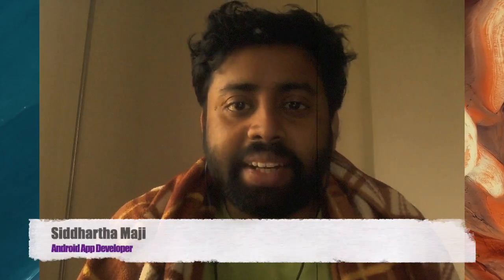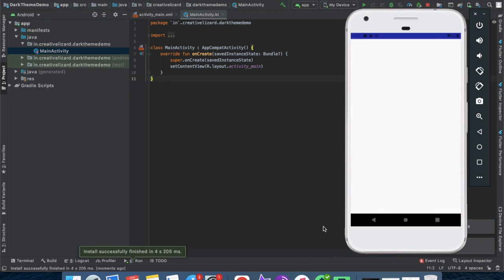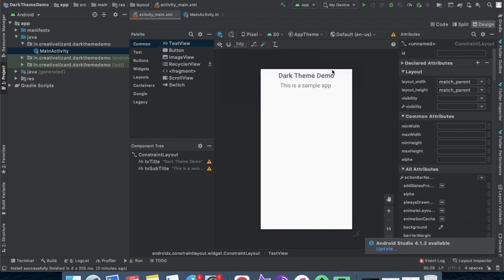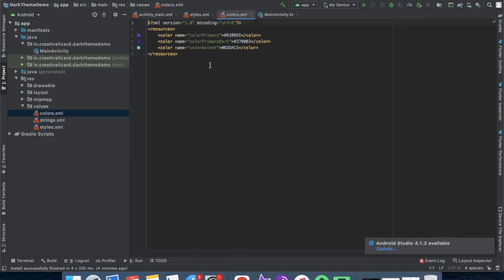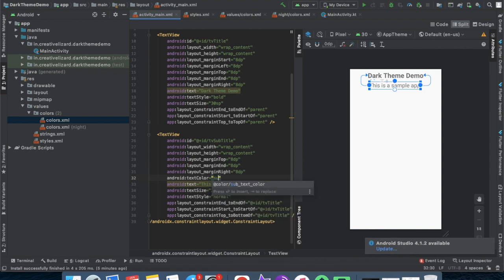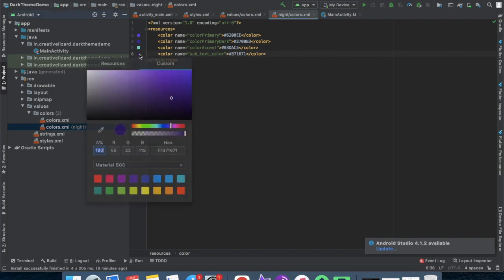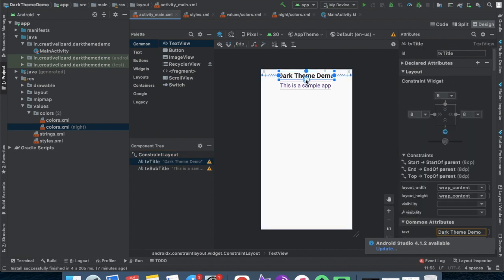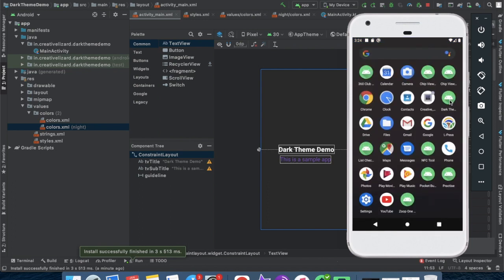Implement dark theme in android app - (Android Studio App theming)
In this tutorial, we explain how you can implement a dark theme or dark mode in your android application.

   Dark theme is getting popular day by day and there are many approaches to implement a dark theme in android, in the video, we will show the easiest way to create night and day mode for your application.